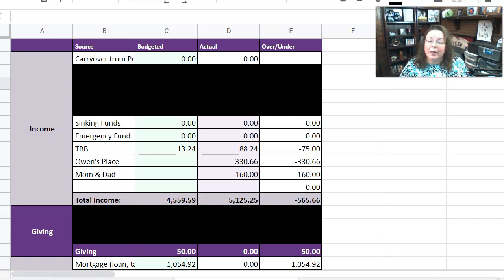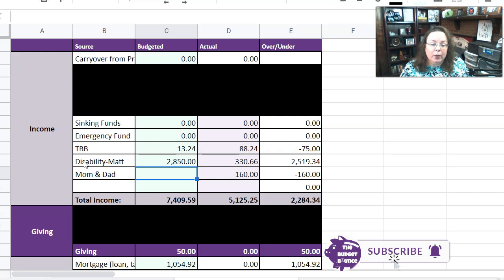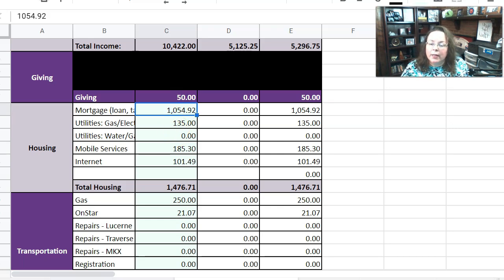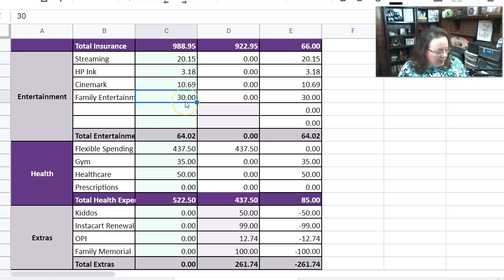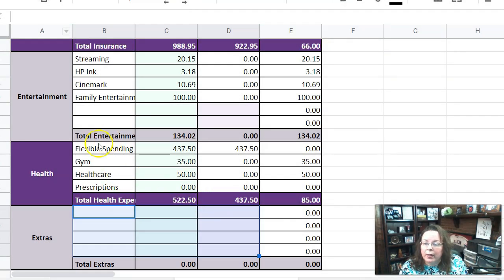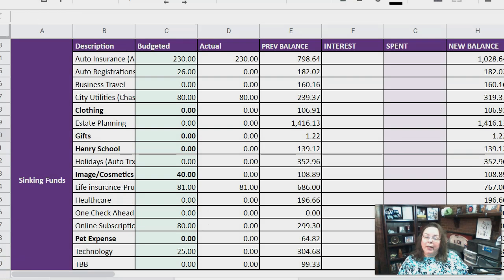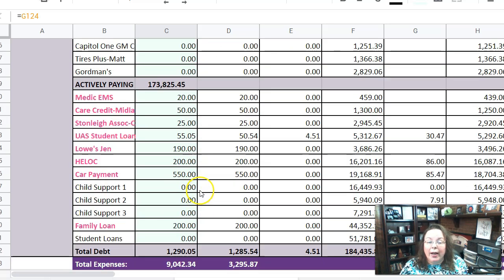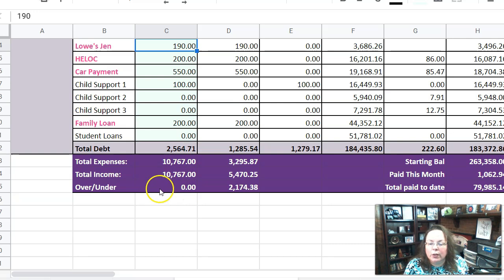OCTOBER 2020 BUDGET WITH ME | ZERO BASED BUDGET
It's time to get our budget ready for the next month. This will be our third month with very little income from Matt, PLUS, I also have an income reduction that we were NOT expecting!

I share how we plan to overcome these obstacles as I set up our October 2020 Zero Based Budget.

Misfits Market
Code: COOKWME-NH1CEX

Instacart
Code: TBOUNCE16E

VIDEO EDITING SOFTWARE I USE:
Filmora by Wondershare: